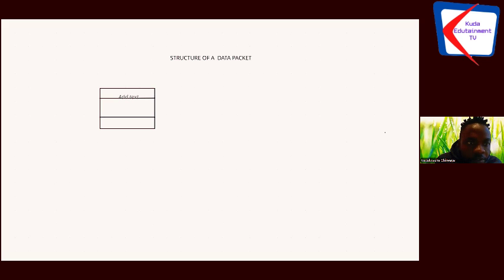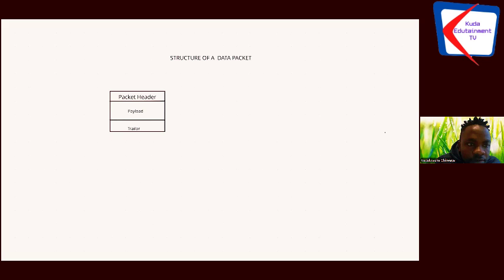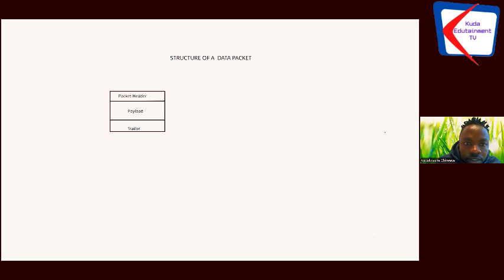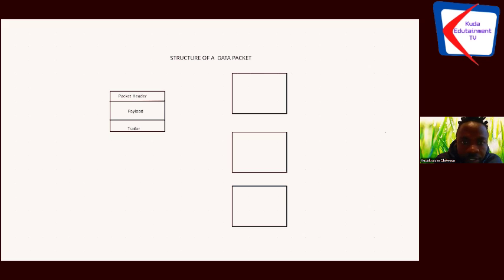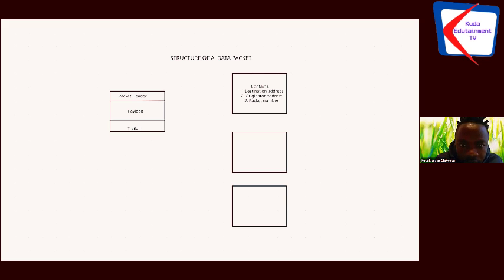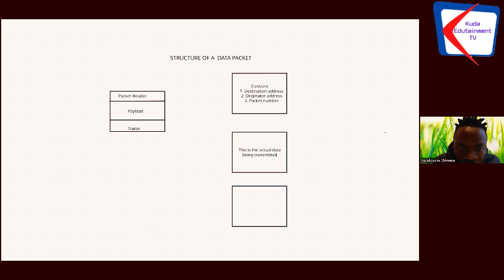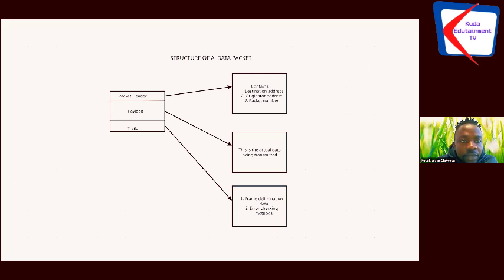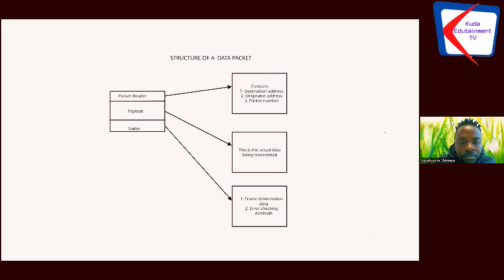Structure of a Data Packet: Data Transmission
Welcome to Computer Science IGCSE Cambridge Syllabus Chapter 2 Data Transmission. This video as the introduction to Data transmission. In this video I am unpacking the structure of a Data Packet.  When data is about to be transmitted, it will usually be broken down into small pieces of data that the bandwidth will be able to handle. These small pieces of data are referred to as data packets. The router is the network device responsible for receiving, analysing and forwarding these packets to their intended destination through various open routers or roots available.  My channel is mainly pro Computer Science IGCSE - A Level, ICT IGCSE - A Level, ICDL (Computer Literacy), Computer Applications Technology and Computer Studies. Content will always change to suit the current Cambridge Syllabus. The concepts I teach here applies also applies to tertiary ICT, Computer Science, Information Systems modules etc.  In the next video we will be looking at packet switching.